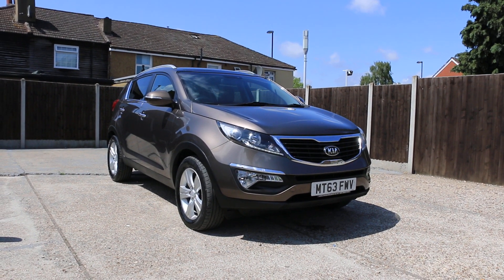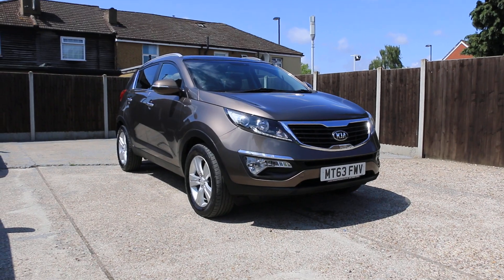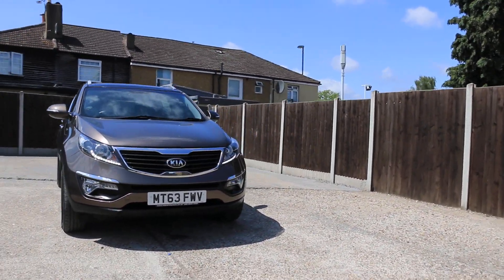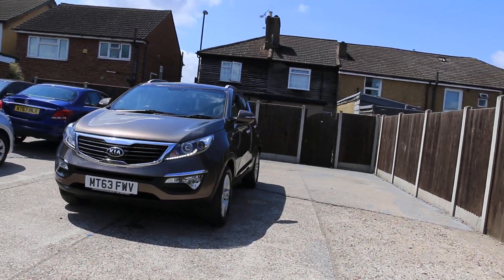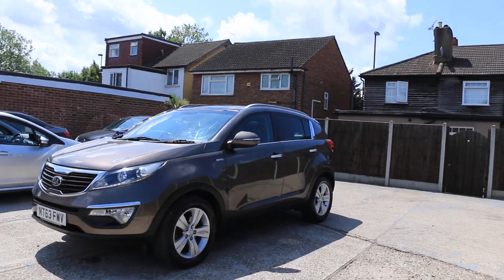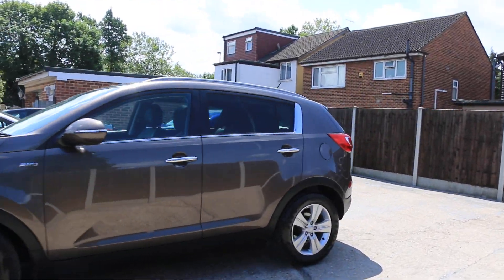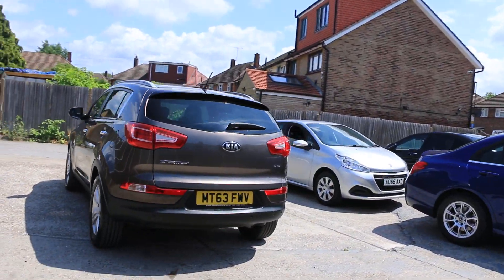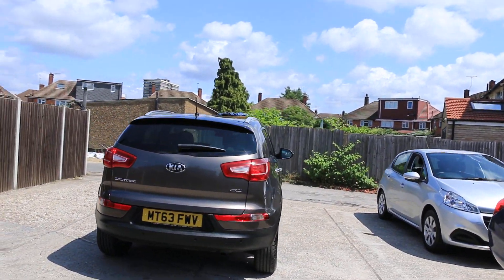MT63FWV Kia SPORTAGE 2.0 CRDi KX-2 SUV 5dr Diesel Auto AWD Euro 5 (134 bhp)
MT63FWV
Kia 2.0 CRDi KX-2 SUV 5dr Diesel Auto AWD Euro 5 (134 bhp)